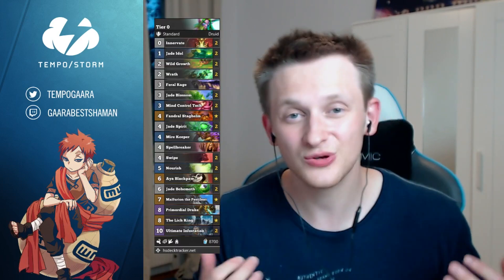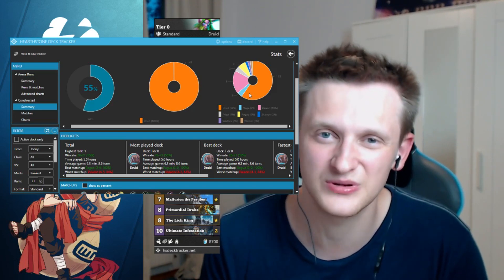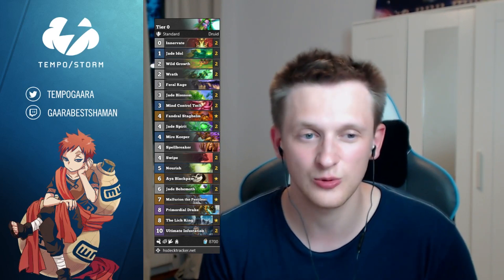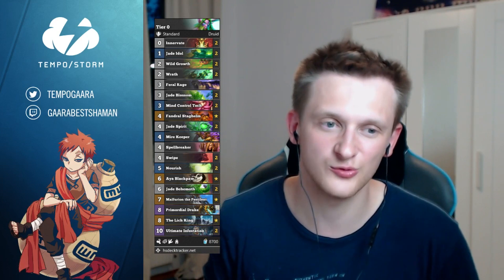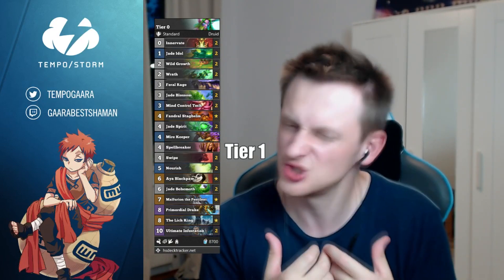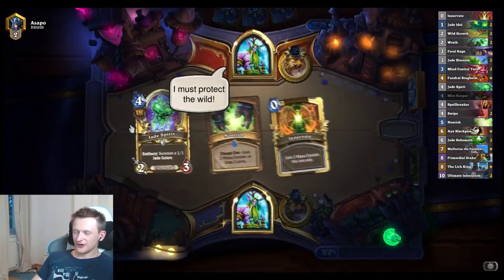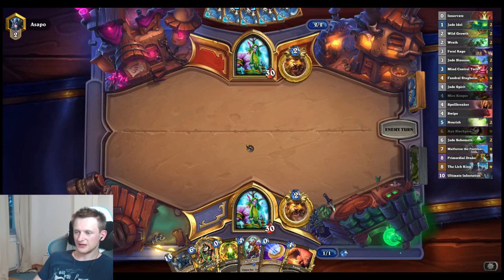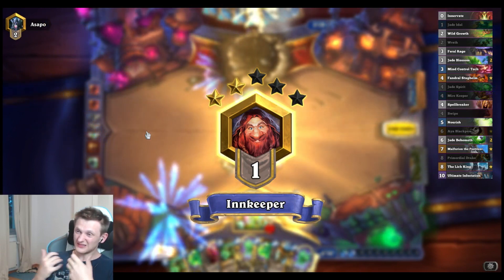Ultimate Jade Druid Deck Tech [KoTFT] [Gaara] [Hearthstone] [6]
Herrow!
Today it is time to take a closer look at Jade Druid and oh boy what a Sight!
One of the most powerful Decks in the Game right now!
I hope you guys enjoy todays Deck Tech Video!

Sincerely,
 your Kazekage

### Tier 0
# Class: Druid
# Format: Standard
# Year of the Mammoth
# 2x (0) Innervate
# 2x (1) Jade Idol
# 2x (2) Wild Growth
# 2x (2) Wrath
# 1x (3) Feral Rage
# 2x (3) Jade Blossom
# 2x (3) Mind Control Tech
# 1x (4) Fandral Staghelm
# 2x (4) Jade Spirit
# 1x (4) Mire Keeper
# 1x (4) Spellbreaker
# 2x (4) Swipe
# 2x (5) Nourish
# 1x (6) Aya Blackpaw
# 2x (6) Jade Behemoth
# 1x (7) Malfurion the Pestilent
# 1x (8) Primordial Drake
# 1x (8) The Lich King
# 2x (10) Ultimate Infestation

😎 Stream - Streaming from Monday - Sunday from 12.00 PM CET to 6PM CET